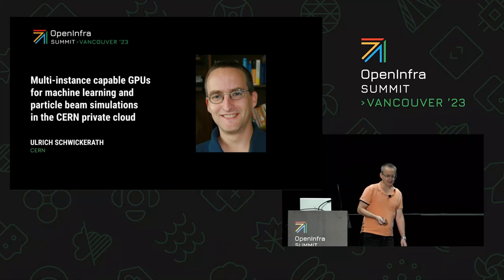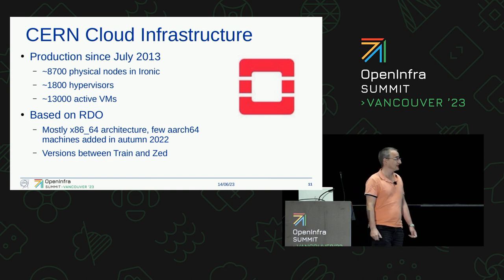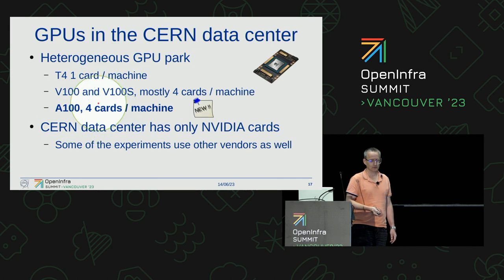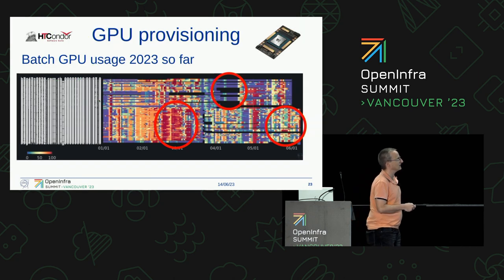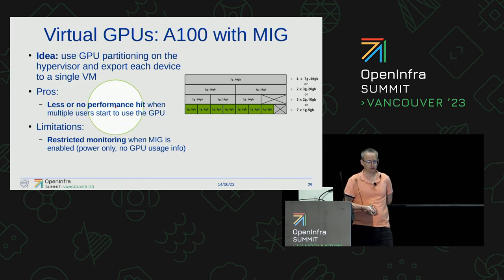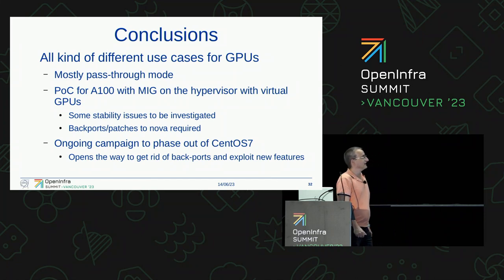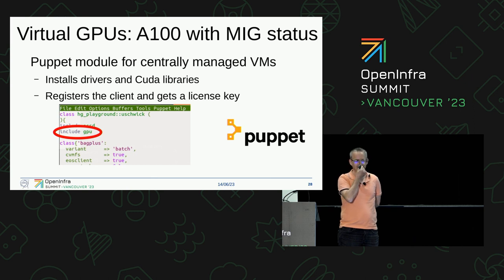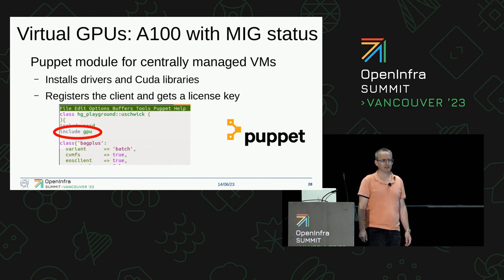Multi instance capable GPUs - machine learning & particle beam simulations in the CERN private cloud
The demand for centrally managed GPU resources has been increasing significantly over the past two years. There is a wide range of different use cases, ranging from ML applications to proton beam simulations, coming with different requirements on the underlying hardware.

In autumn 2022, CERN received the a set of 18 machines with NVIDIA A100 GPUs to be made available to its user community. These GPUs are the first we have on the campus which support Multi Instance GPU (MIG), giving raise to new opportunities to server smaller use cases and increase the throughput of payloads requiring GPU resources.

The talk will summarise the different deployment models which have been investigated, for example PCI passthrough and virtual GPUs. The pros and cons of each approach in our case will be discussed, including the challenges which had to be addressed in that specific case.

The presentation will conclude with the final deployment model chosen.

Speakers:
Ulrich Schwickerath